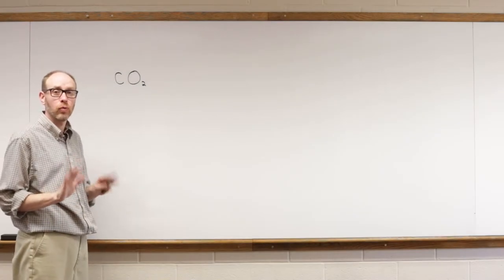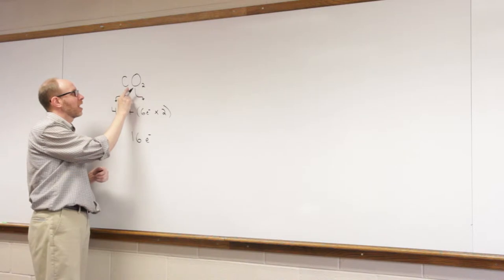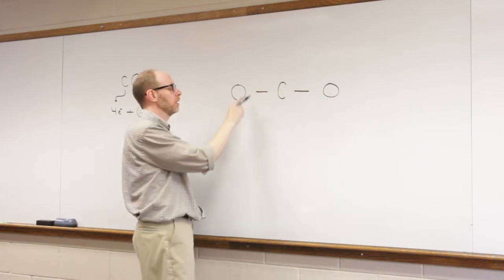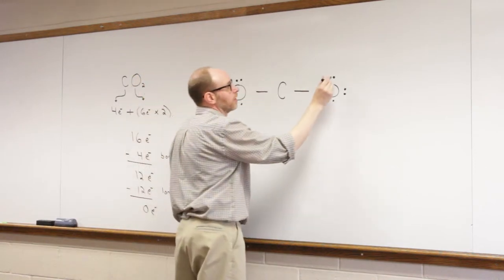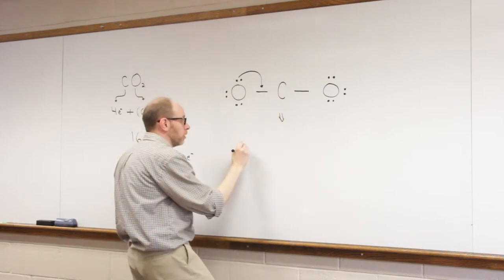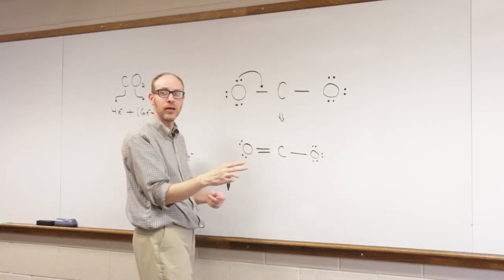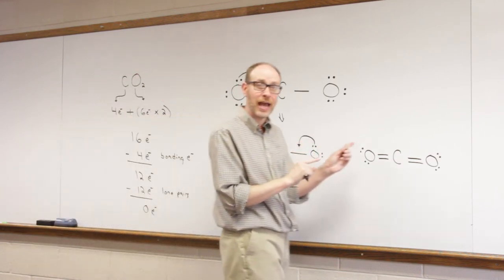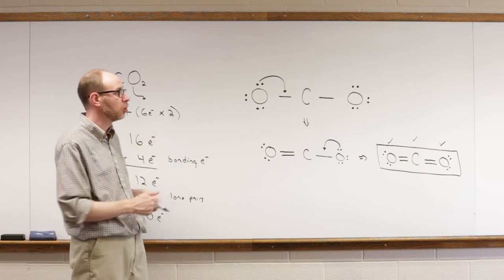Lewis Structures with Multiple Bonds